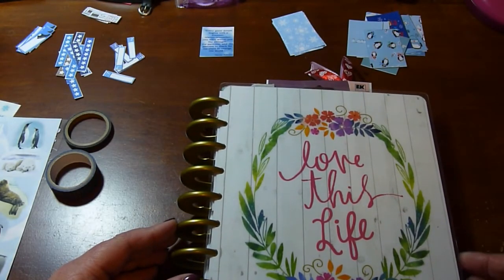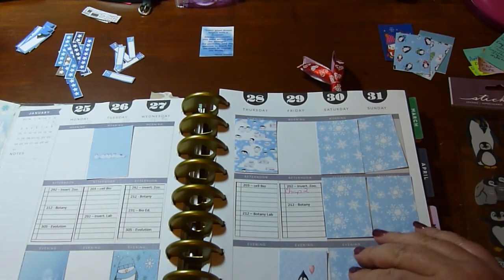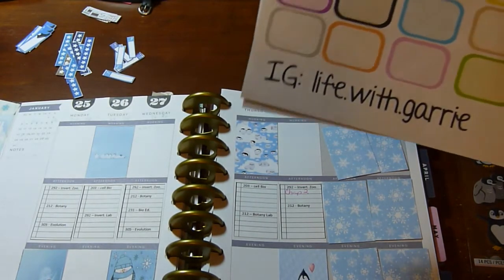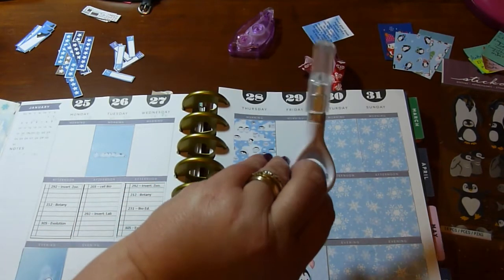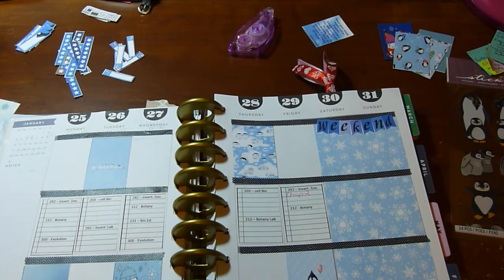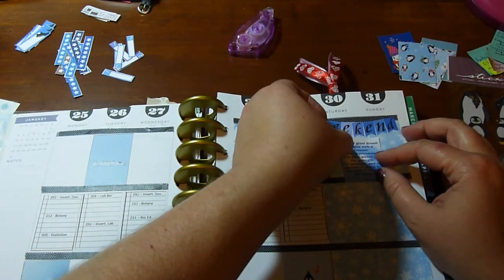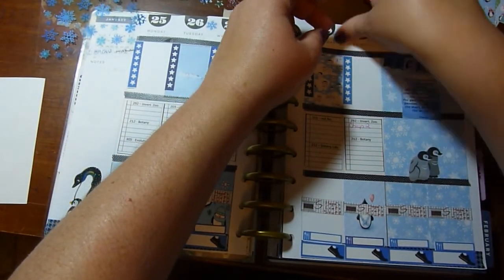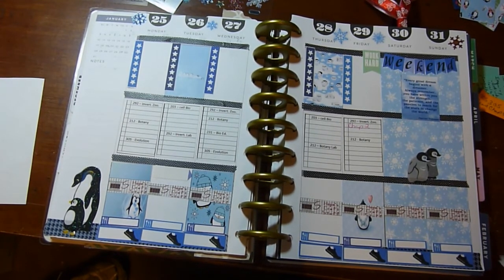Plan with me penguin theme in my Happy Planner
Used:
Bill Due
Editable Headers and Checkboxes
Meal boxes